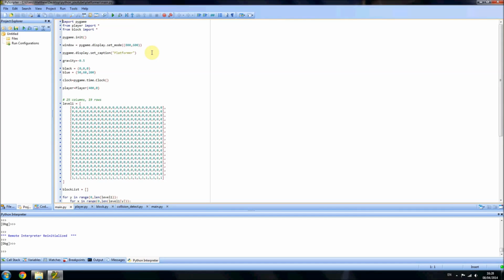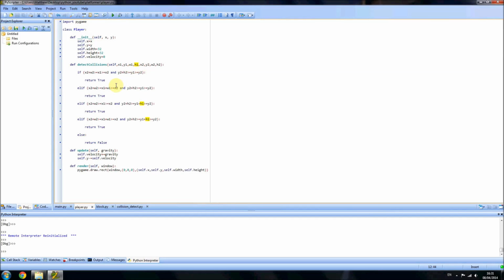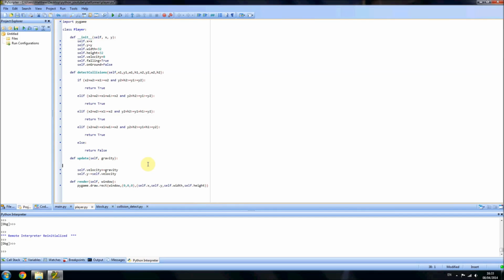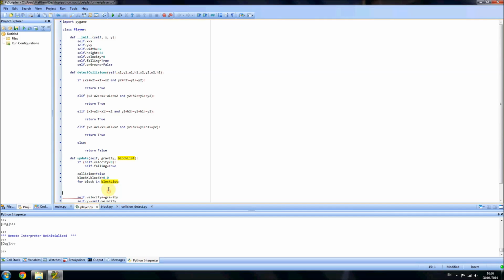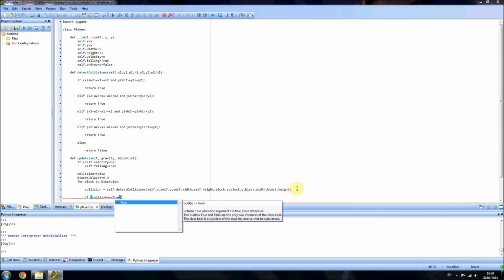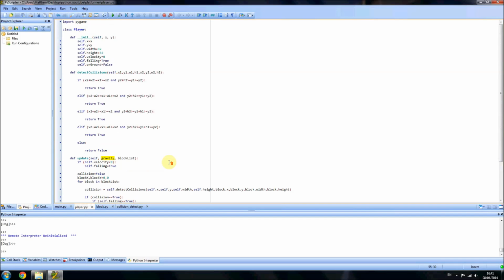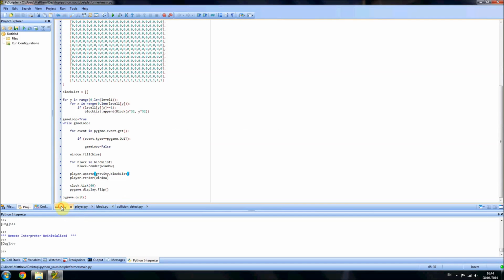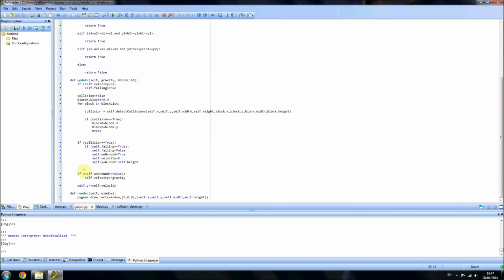Python / Pygame Tutorial - Platformer - Collision Detection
The next video in my platformer series for Python. In this episode we add in some collision detection.